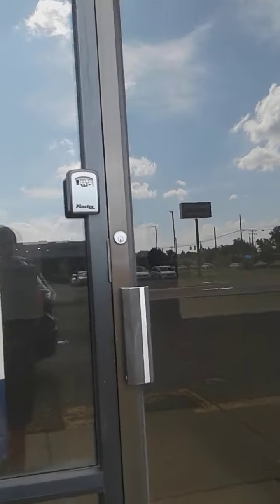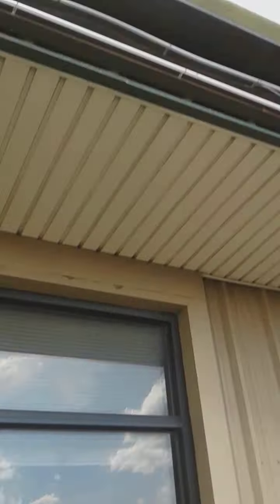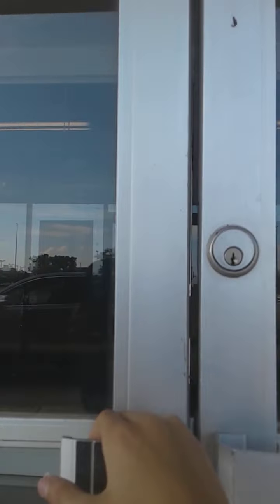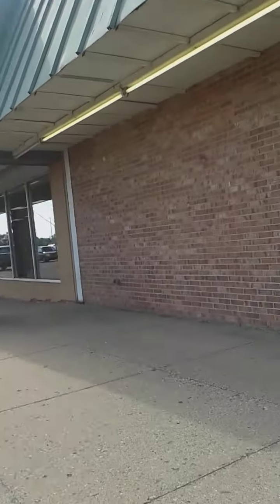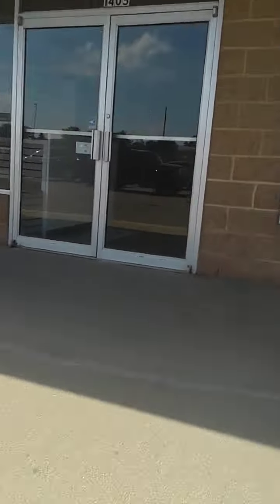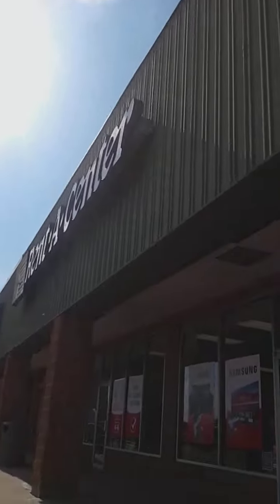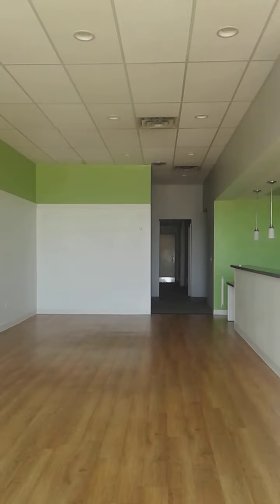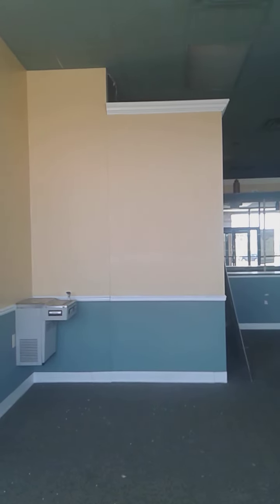the abandoned places at owosso east plaza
the Abandoned places at owosso east plaza on e m 21 road in Owosso Michigan a dead and dying plaza. Still it has kroger, label shopper, la nails, rent a center, a urgent care, mancinos pizza, boost mobile, pet supplies plus, tractor supply co, Dunham's sports, shoe sensation is all stores that are still open. The stores that have closed is wild bills tobacco, subway, goodwill, family dollar, insight vision and a little bit of Abandoned places I don't know. but wild Bill's tobacco is now
biggby coffee.